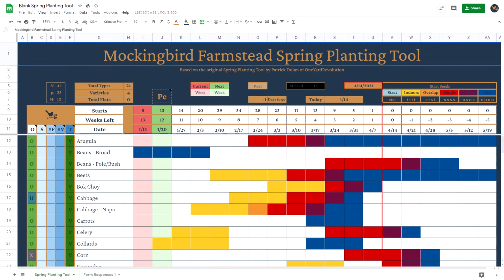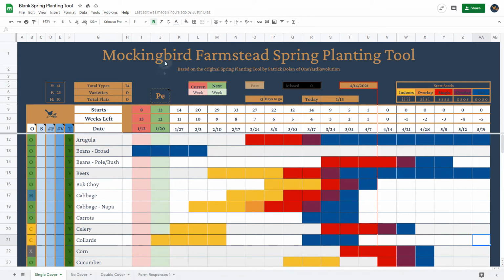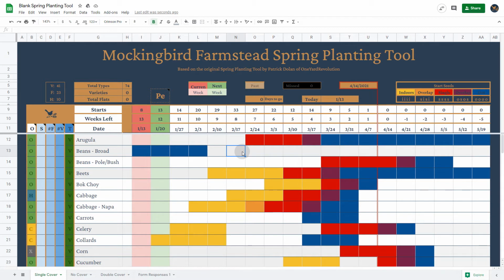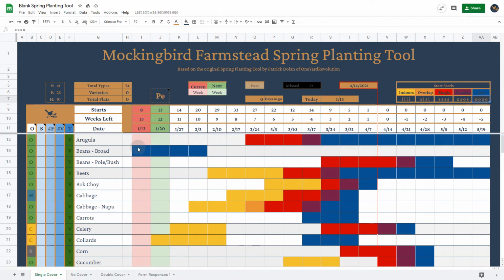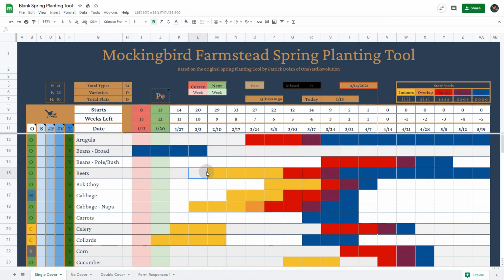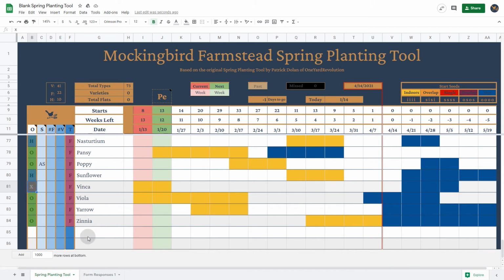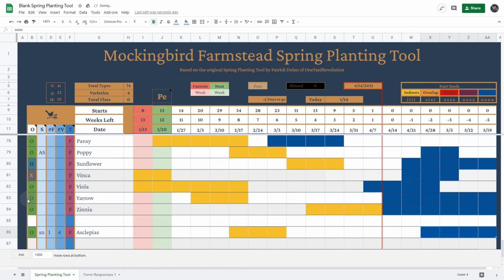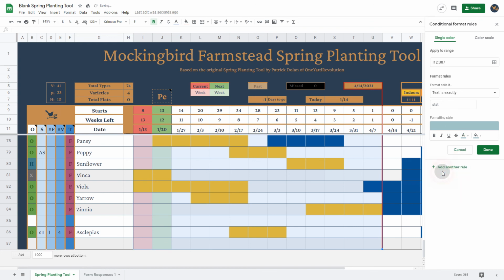Mockingbird Farmstead Spring Planting Tool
This Spring Planting Tool is a free spreadsheet based planner, guide, and record for all of your gardening and farming seed starting needs. It's simple and easy to use, and its high levels of customizability and flexibility make it a truly powerful ally during the occasionally overwhelming Spring Planting Season. Based on the original by Patrick Dolan of One Yard Revolution.